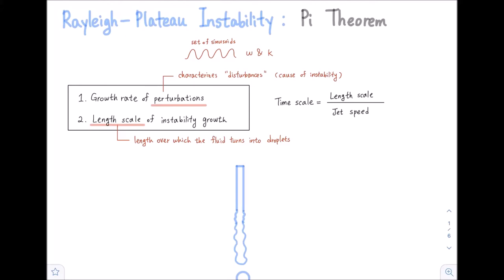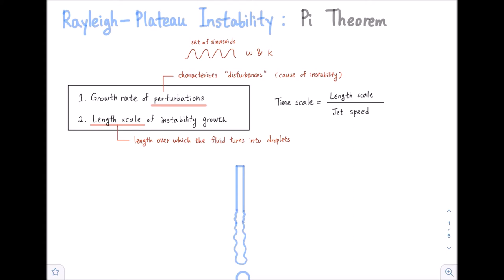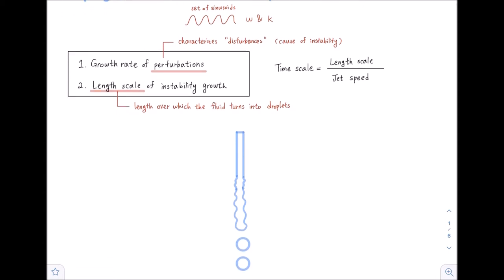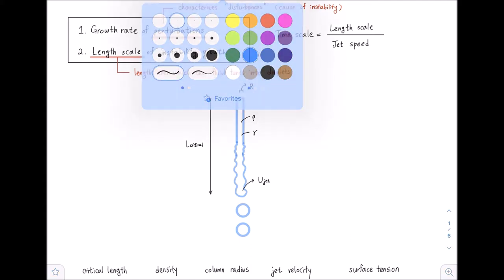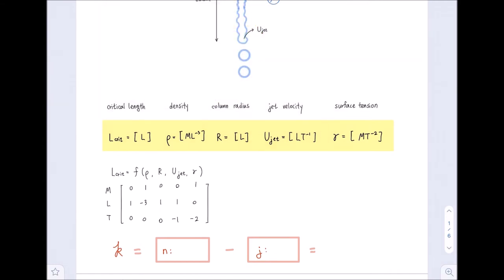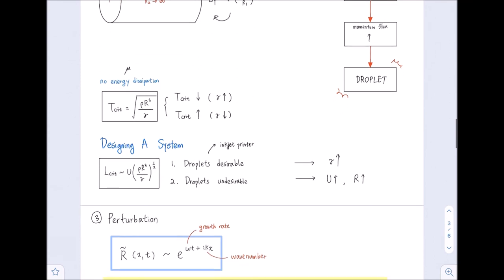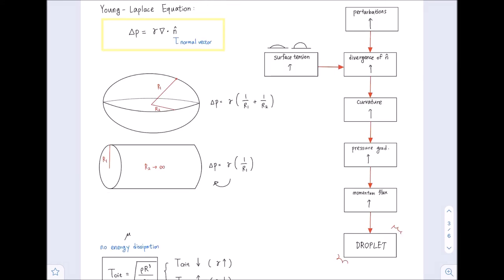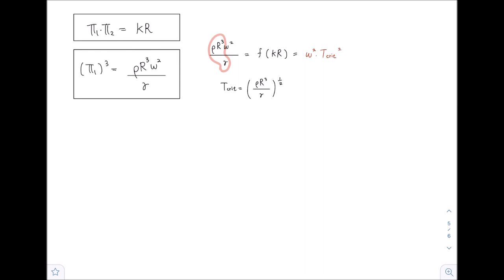Rayleigh-Plateau Instability (Pi Theorem)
I will explain the Rayleigh-Plateau instability in terms of dimensional analysis.